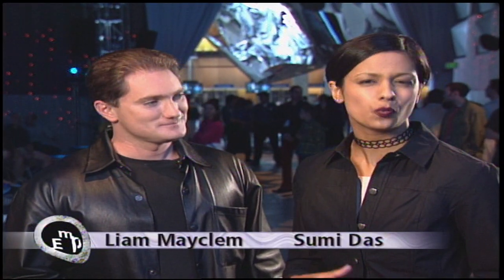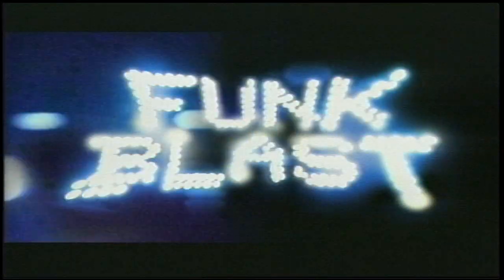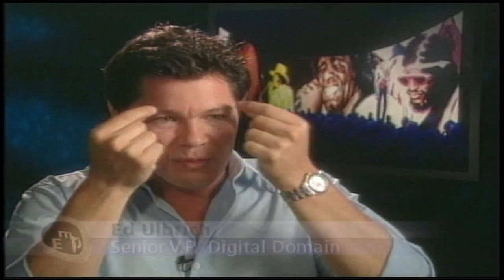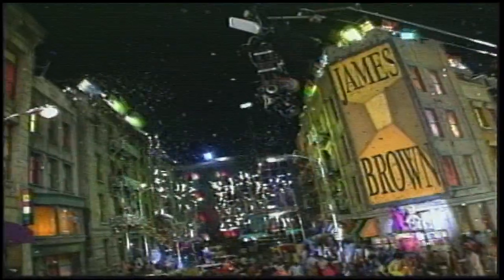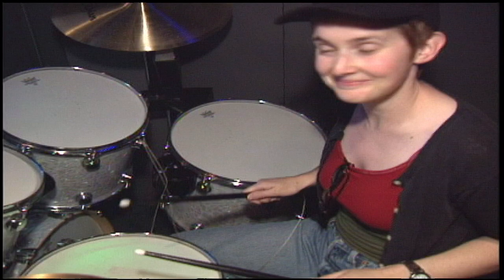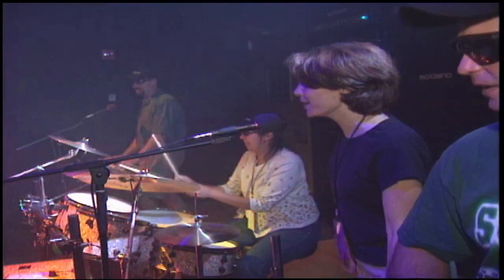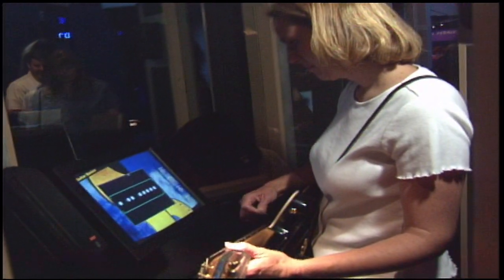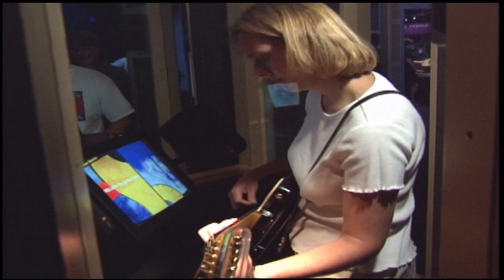Experience Music Project 2